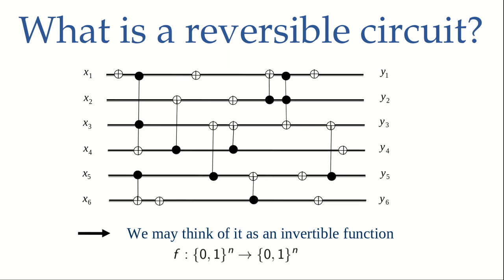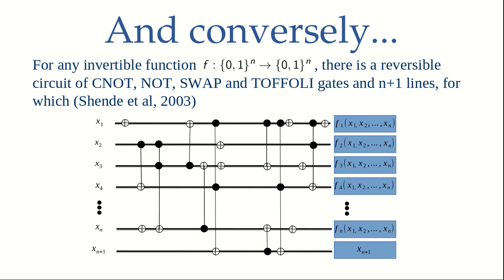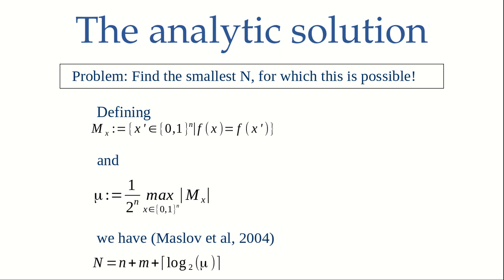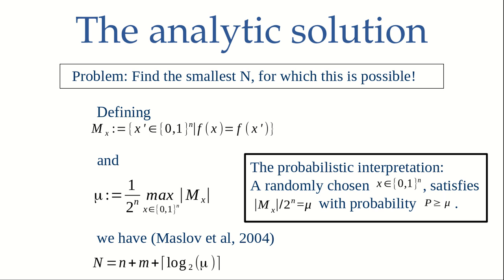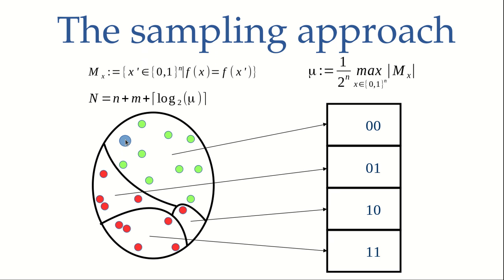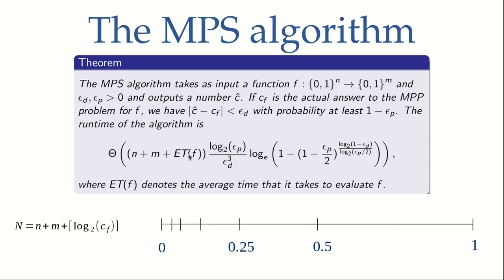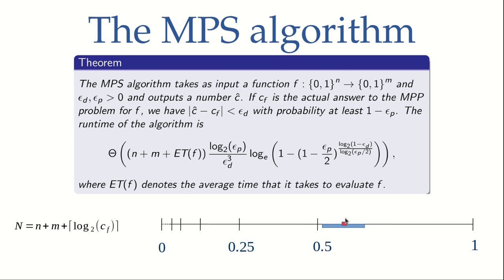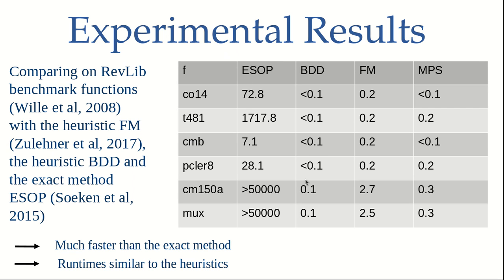Embedding Functions into Reversible Circuits: A Probabilistic Approach to the Number of Lines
Speaker: Niels Gleinig
Conference: 56th ACM/IEEE Design Automation Conference (DAC) 2019

Abstract: In order to compute a non-invertible function on a reversible circuit, one needs to "embed" the function into a larger function which has some garbage bits, corresponding to additional lines. The problem of determining the minimal number of garbage bits that are needed to embed a given function has attracted extensive research, largely motivated by quantum computing, where the number of lines equals the number of qubits. However, all approaches that are known have either no theoretical quality guarantees (bounds on approximation factors) or require exponential runtime. We present an efficient probabilistic approximation algorithm with theoretical bounds.